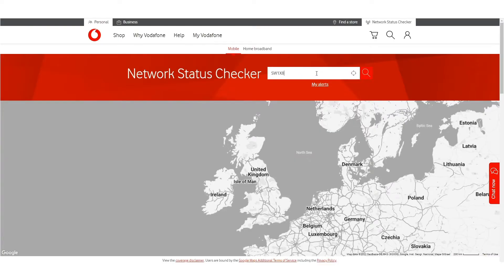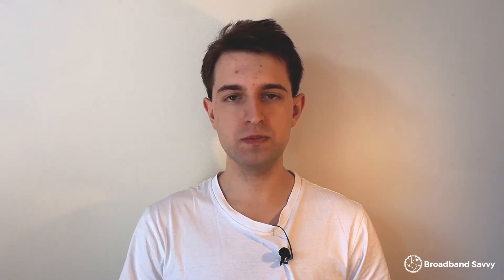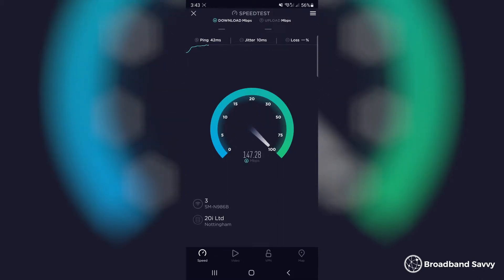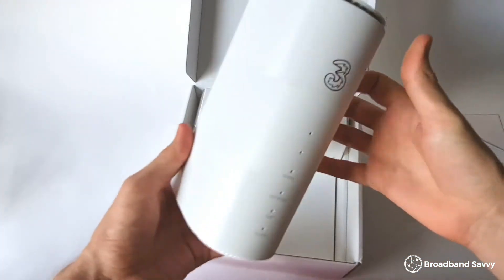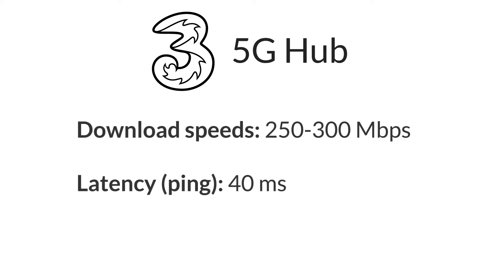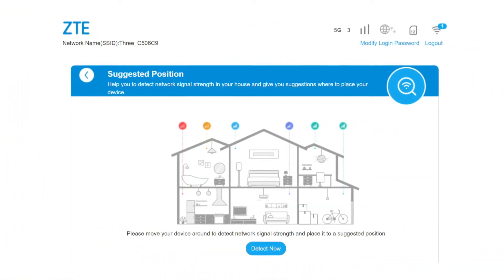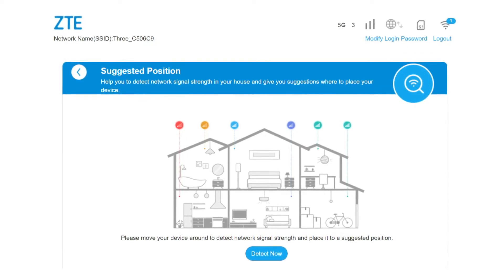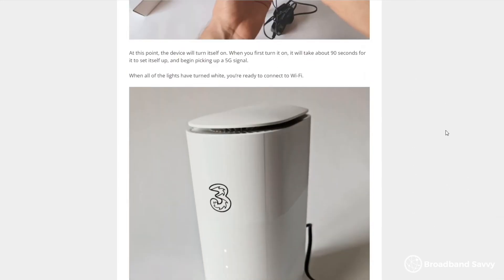What Speeds Will You Get With 5G Broadband? How To Test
To learn more about how 5G broadband works, read our review of the Three 5G Hub

In this video, we've explained what download speeds, upload speeds and latency you can expect to receive when using 5G broadband.

We've explained how to check your 5G coverage, how to test what your 5G speeds will be, and how to maximise your 5G speeds once you buy a 5G router.

0:00 Introduction
0:17 Checking 5G coverage
0:31 How to tell what 5G speeds you'll get
1:43 Maximising your 5G download speeds
2:07 Learn more about 5G broadband

About us